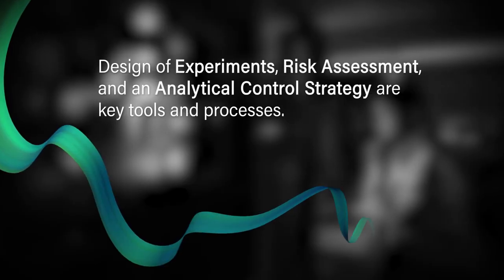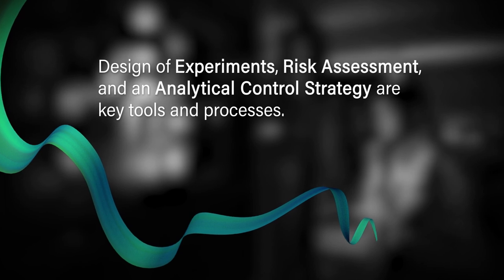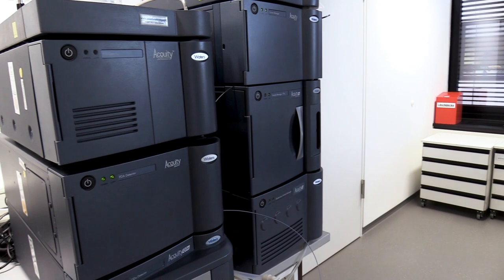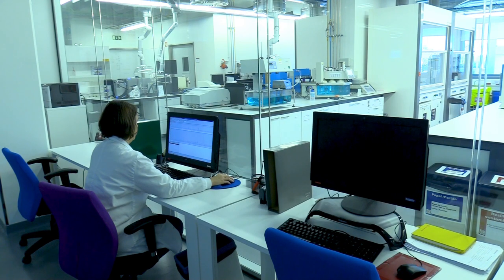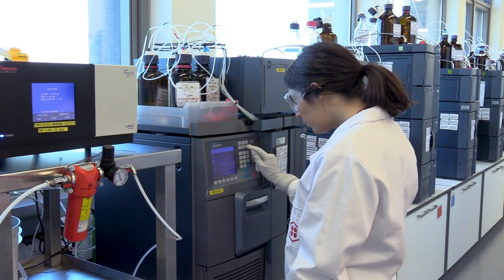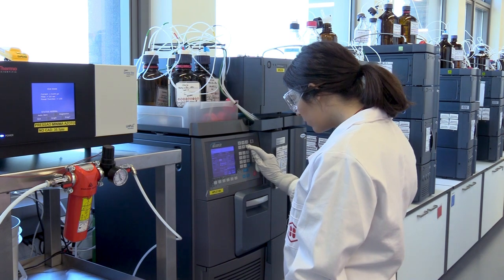Analytical Procedure Method Lifecycle Managemen (MLCM) Drives Method Development at Innovative CDMO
Learn how Hovione, a global CDMO, has determined that the combination of Waters instrumentation and AQbD is a powerful strategy for method development that leads to better, faster, greener analytical methods, enables resource optimization and more.